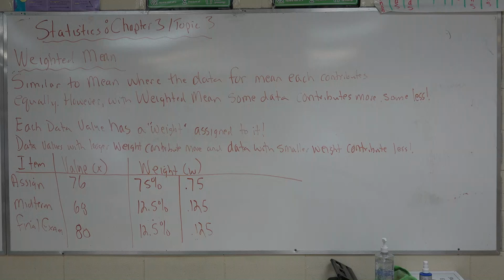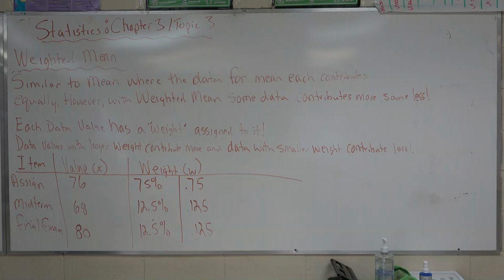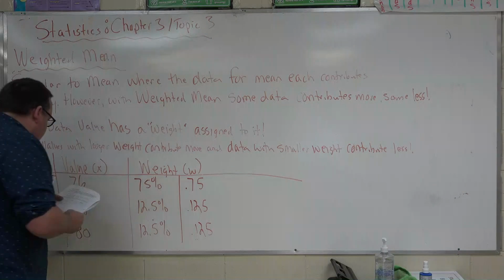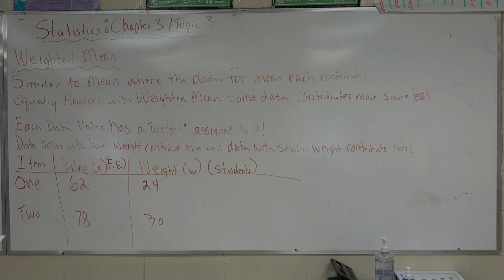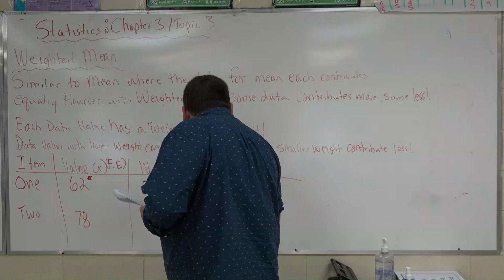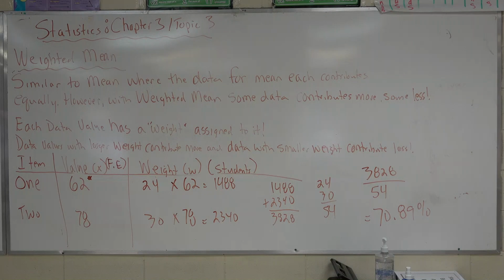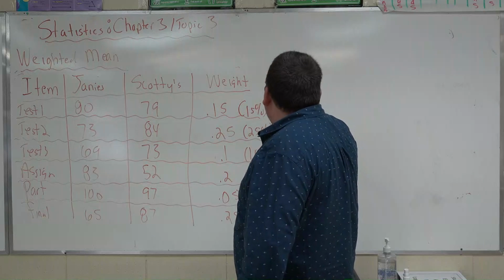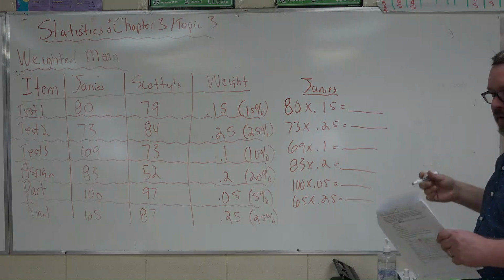Statistics Unit Lesson 3 Topic 3: Weighted Means How To Video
This is a short lesson explaining the Weighted Means aspect of Statistics.  There is a Weighted Means formula within your notes (electronic copies emailed out to you.) that I did not reference as I felt it was not needed.  Listen and watch the how to video on Weighted Means and you should have zero issues.